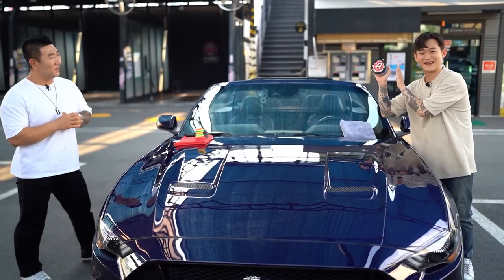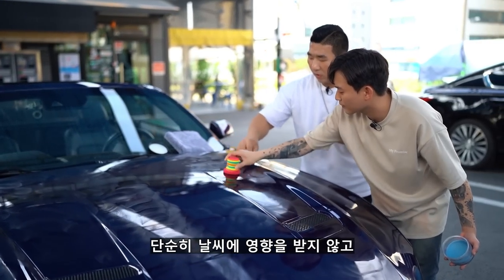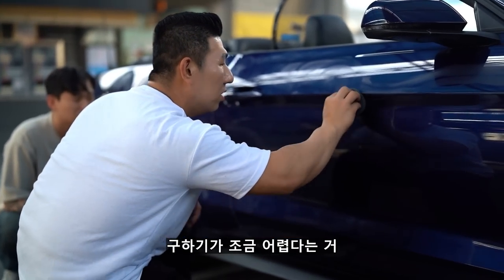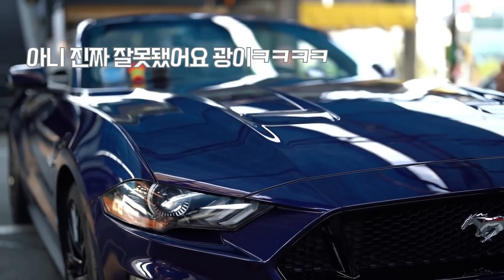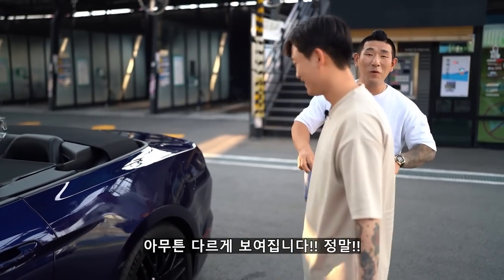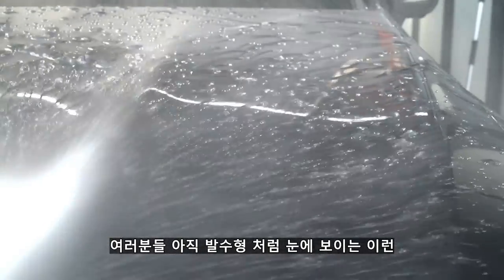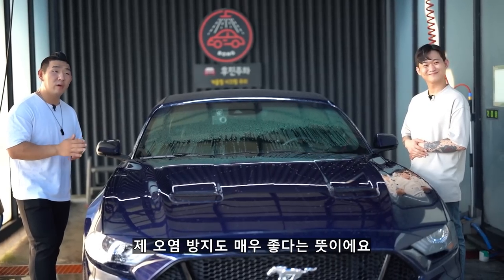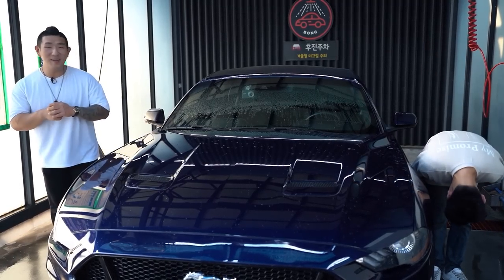친수형 고체왁스는 얘가 1등이라고 생각합니다 (아담스 - 아메리카나 고체왁스)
요즘은 고체왁스가 너무 뻔~한 광도와 뻔~한 발수력 등등 ㅠㅠ
클래식한 감성을 찾아보기 힘들고 특징 찾기 힘든 고체왁스들이 많은데
오늘 추천해드리는 고체왁스는 재미있어 하시는 분들이 많으실 거라 생각합니다 !

00:00 세차시작
00:35 오늘의 아이템 소개
02:56 아쉬운 점
04:08 이 왁스를 사랑하는 이유
05:07 잘 어울리는 타월
05:54 전체 광도 느낌
07:39 단점
08:15 친수형 퍼포먼스
10:49 요즘 고체왁스는 너무 뻔해요ㅠ

여러분들이 보시기엔 혹은 써보신분들은 어떠셨나요 ~~?
저희 말고도 워낙 매니아층에선 많은 사랑받았던 고체왁스라
우리 세알남 시청자, 구독자 분들은 어떻게 생각 하시는지 궁금합니다 +_+

휠, 가죽, 도장, 유리 등 퍼포먼스든, 광도든, 특이점이든, 가격이든
여러분들이 딱 원하는 세차용품을 말씀해주신다면
최선을 다해  고르고 골라 소개해드리겠습니다 ㅎㅎ

오늘도 시청해주신 모든 분들께 감사합니다 ♥

세알남 쇼핑몰을 이용해주셔서 감사합니다
쇼핑몰 수익과 유튜브 영상 광고 수익의 일부는 매분기 마다
대전 서구 후생학원(보육원) 에 기부됩니다 ♥

세알남 오프라인 매장
대전 가수원동 1283 1층 세알남
화~금 11:00 ~ 21:00
토~일 10:00 ~ 21:00